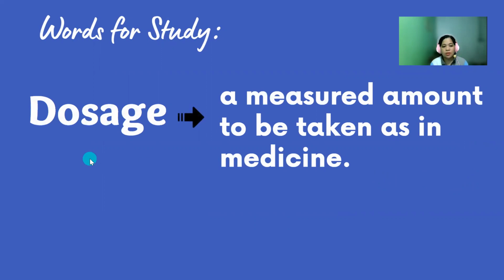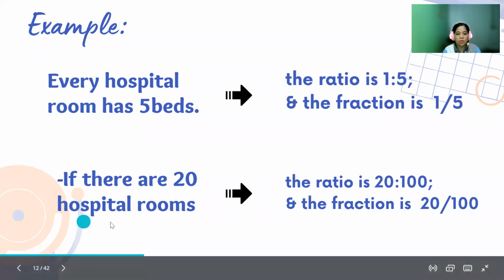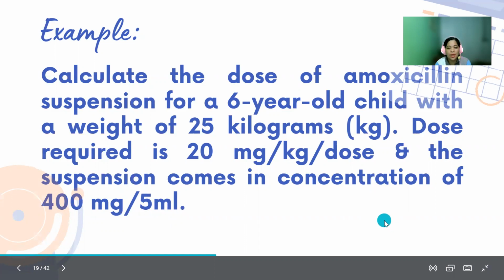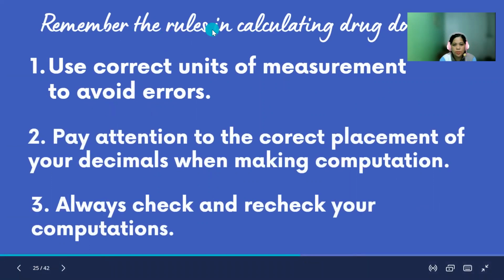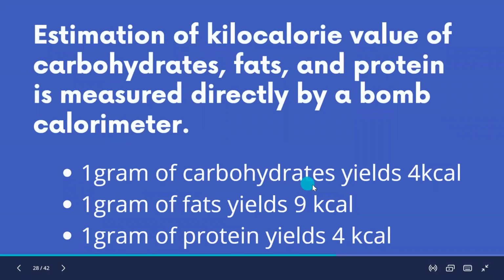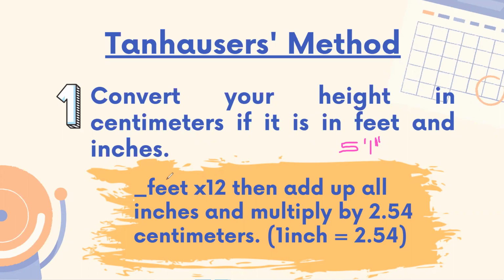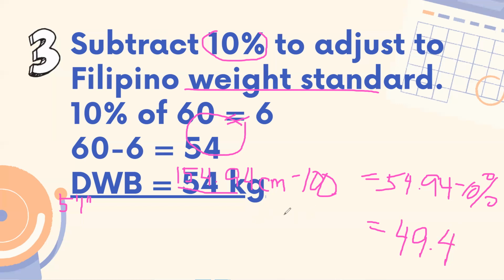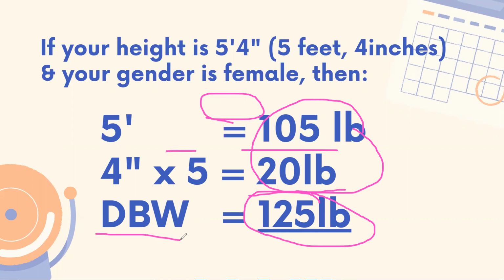Asychronous Class. Unit 1 Lesson 3